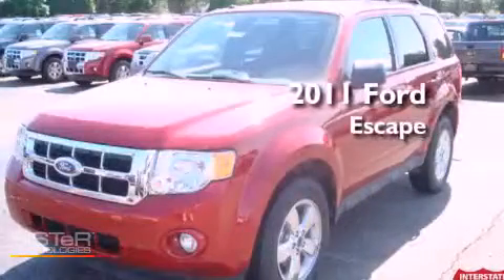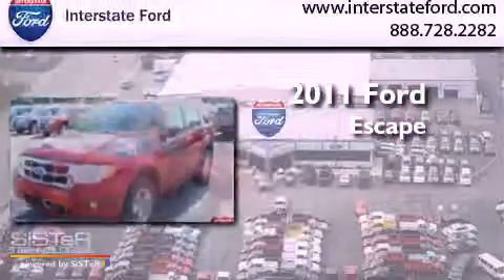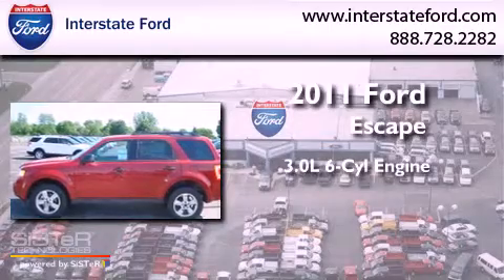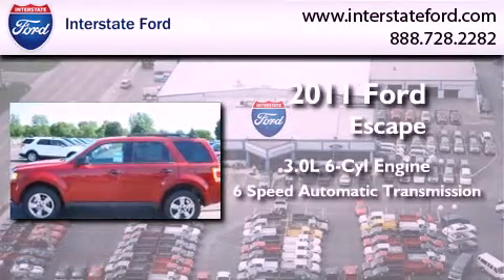2011 Ford Escape Miamisburg OH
Year : 2011
 Make : Ford
 Model : Escape
 Engine : 3.0L 6 Cyl. Sequential-Port F.I.
 Trans . : 6 Speed Automatic
 Exterior : Sangria Red Met

 Stock : 9884

 2011 Ford Escape Miamisburg OH